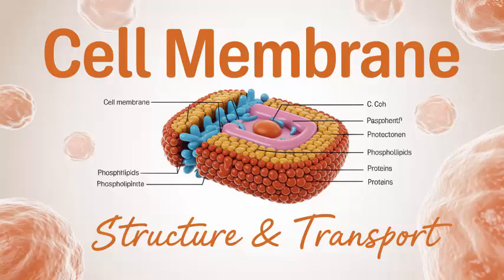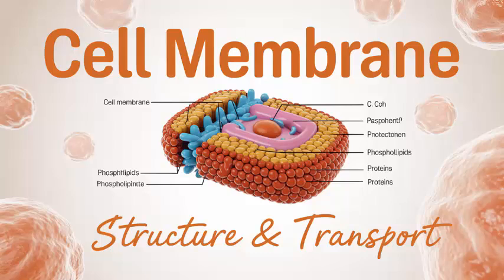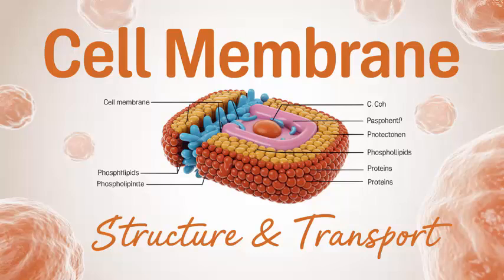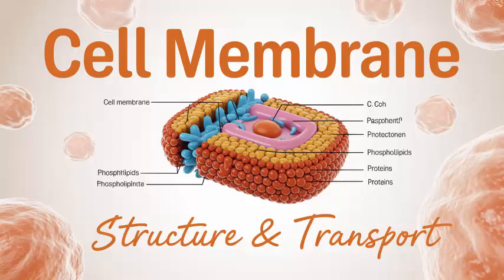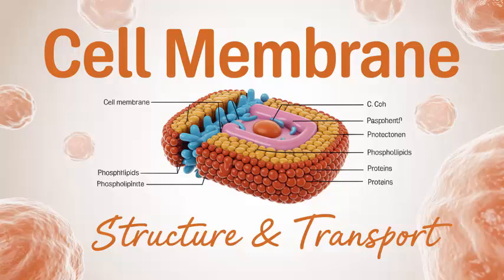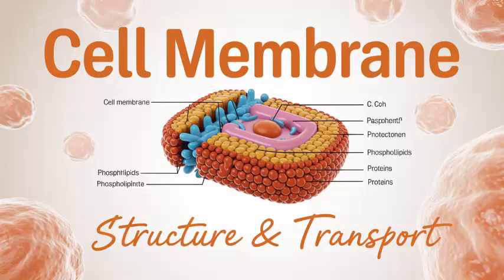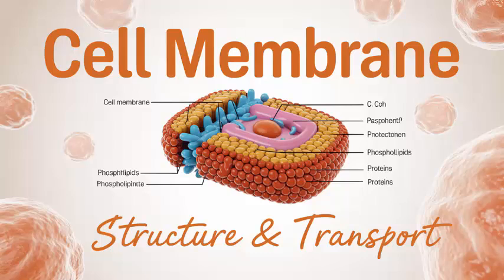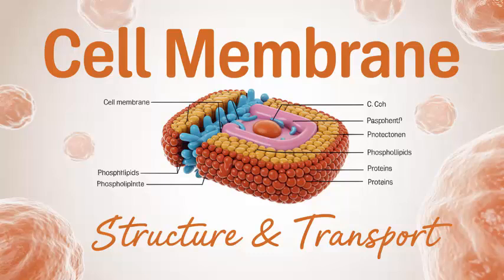Master Cell Membrane: Structure & Transport (for All Medical Students!)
@Ayurveda Academy
Hey future healthcare professionals!
Are you struggling to grasp the intricacies of the cell membrane and how substances move in and out of cells? Look no further! This comprehensive human physiology video is specifically designed for all medical students – whether you're pursuing Allopathy, Ayurveda, Homeopathy, or Physiotherapy!
In this video, we'll break down the fascinating world of the cell membrane, covering:
The Fluid Mosaic Model:-- Understand the dynamic structure of the plasma membrane.
Key Components -- Dive deep into phospholipids, cholesterol, and various membrane proteins.
Transport Mechanisms Demystified -- From passive transport (diffusion, osmosis, facilitated diffusion) to active transport (primary and secondary active transport, the famous Na+/K+ pump!).
Bulk Transport: --Learn about endocytosis and exocytosis and their vital roles.
Clinical Relevance --Discover why understanding cell membrane transport is crucial for your medical practice.
This video is your ultimate guide to mastering a fundamental concept in human physiology. We'll use clear explanations, engaging visuals, and real-world examples to make even complex topics easy to understand.